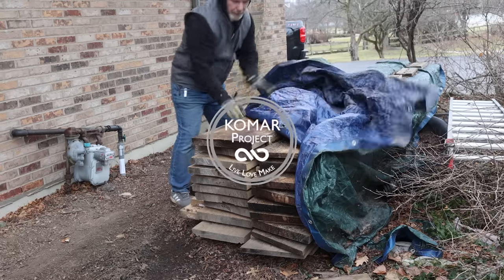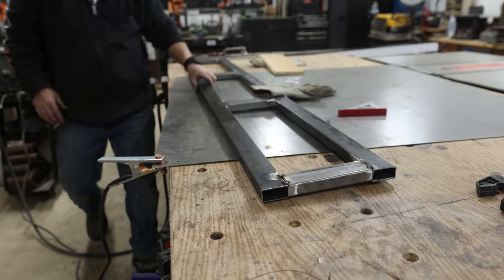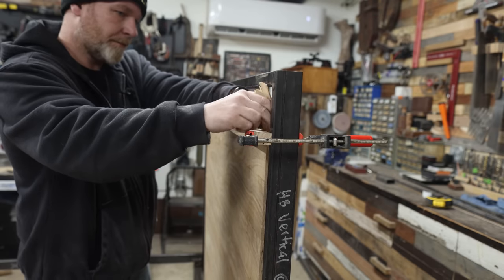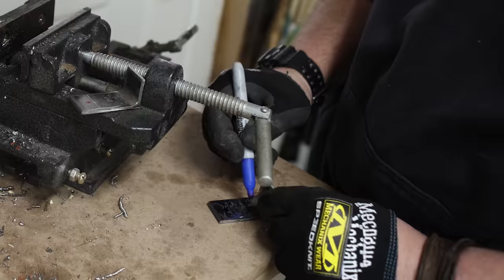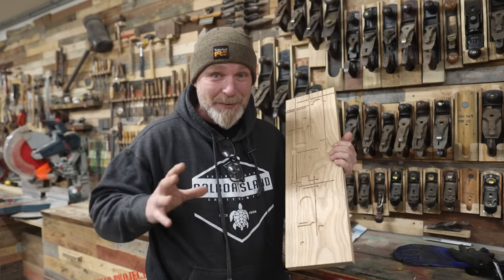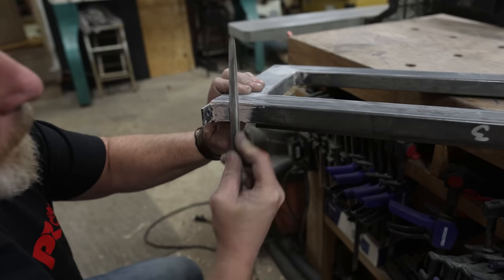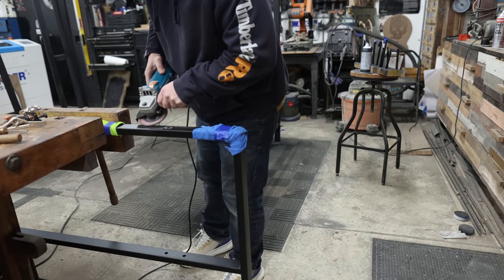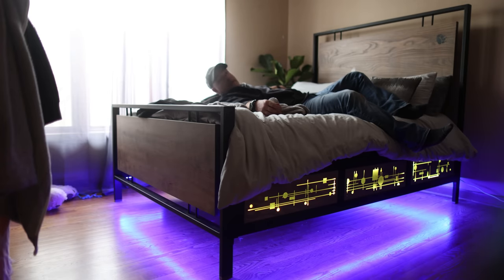My Daughter Wanted a Bed I Couldn't Afford! So I Built Her THIS One!!! FREE Plans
My daughter wanted an expensive bed that I couldn’t afford.  So, I made her this one instead, and I think It came out better than the original.  What do you guys think? Is this a bed you would like to have?

I Used Fathom Epoxy to pour the 1/8" thick design in the side panels. Eaven though it cured fine for me, It is designed for pours 1" or thicker. I would highly recommend using Total Boat High Performance or equivalent for something like this to get a consistent cure

Mini Circular Saw Mini Circular Saw, 5.8 Amp 4-1/2 Inch Compact Circular Saw with Laser | PowerSmart USA

TOOLS
Table Saw
Oscillating Sander
Metal Peg Board
Reciprocating Saw
My Router
My framing Gun
Inflatable Shims